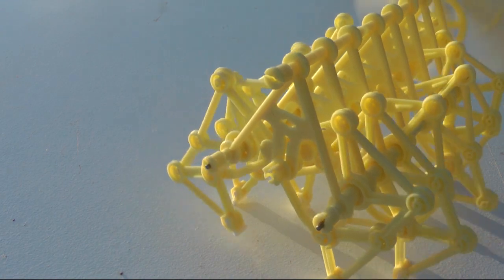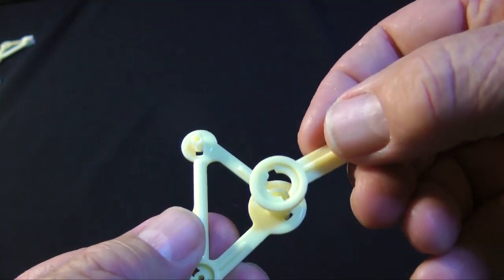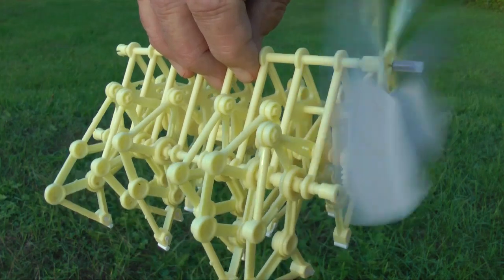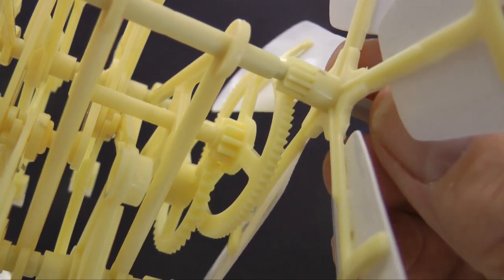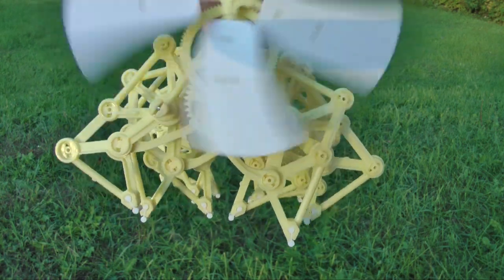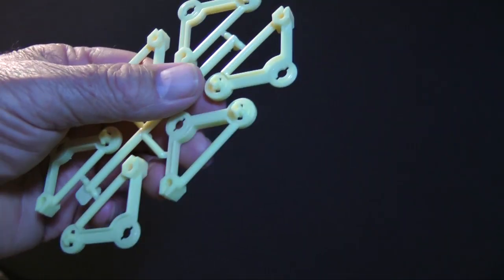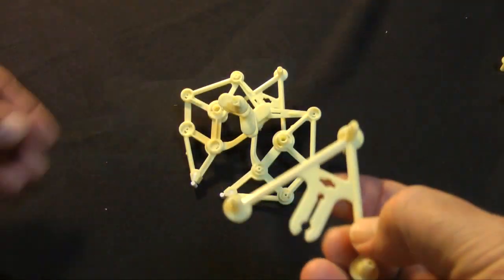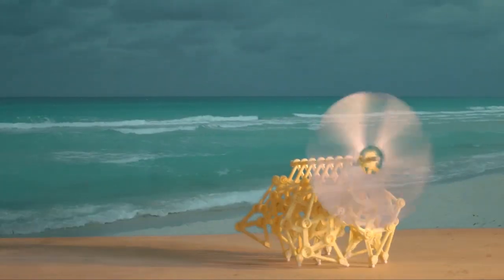Beach Animals, The Strandbeest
Strandbeest, Beach Animals, are the creation of Dutch artist Theo Jansen.    In this video I demonstrate a Strandbeest built from a kit.  These dynamic sculptures are walking physics labs, lots of material for teaching structures and mechanisms.   These are dynamic sculptures powered by energy from the wind.